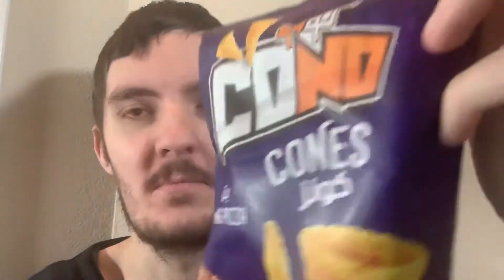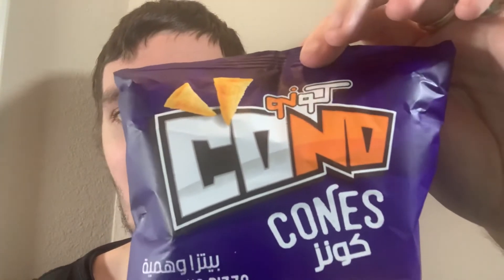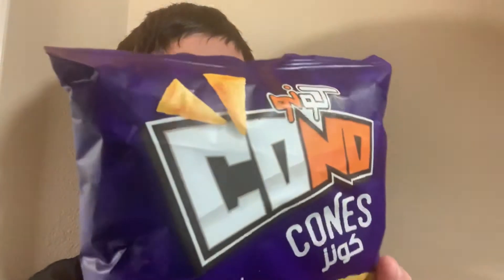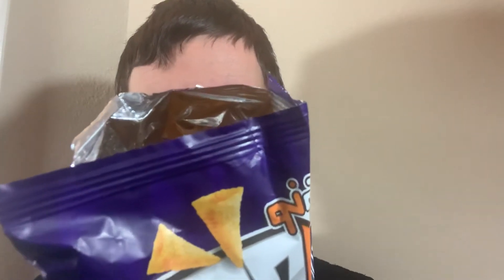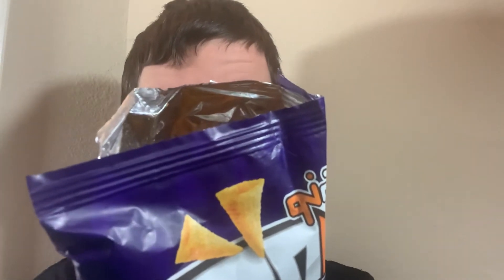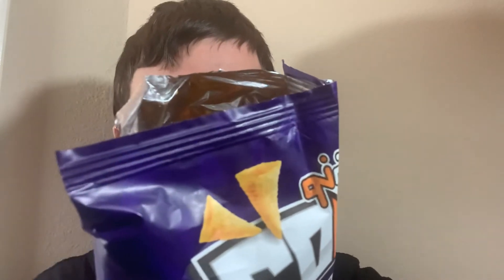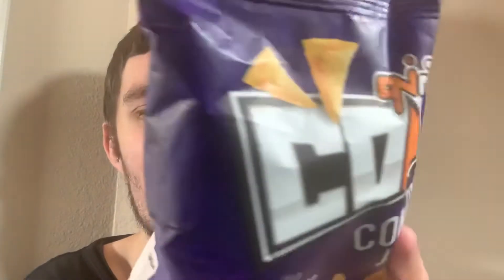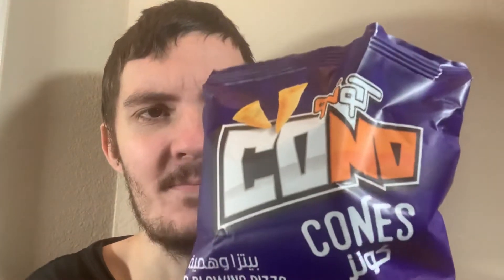Trying Egyptian Cono Pizza Chips